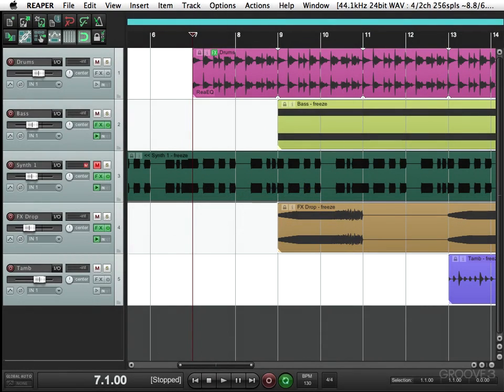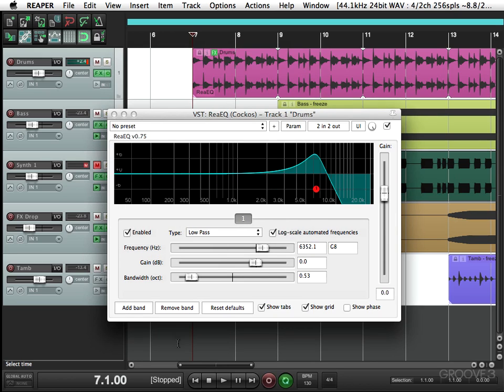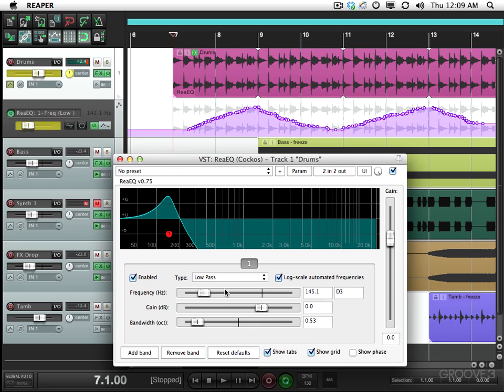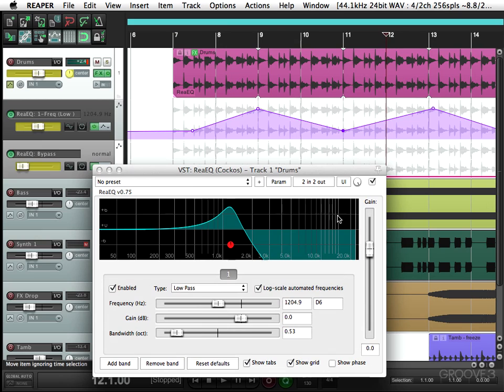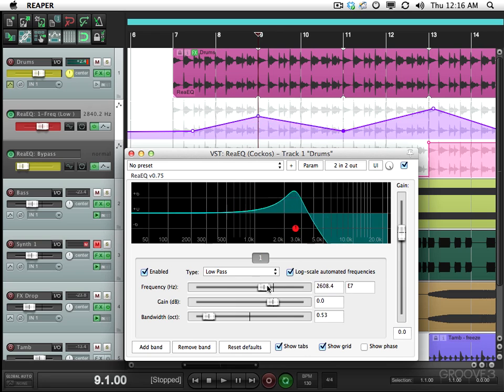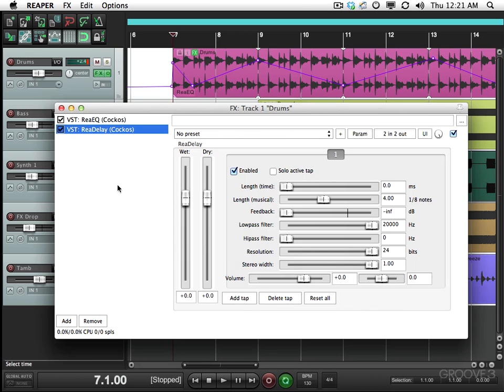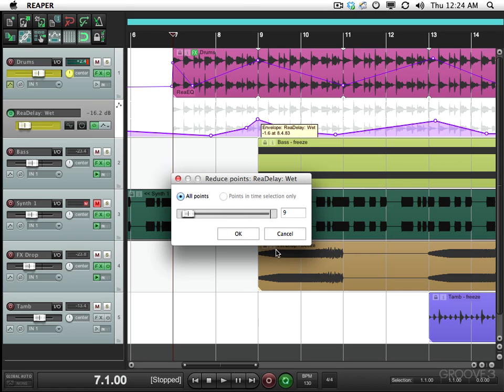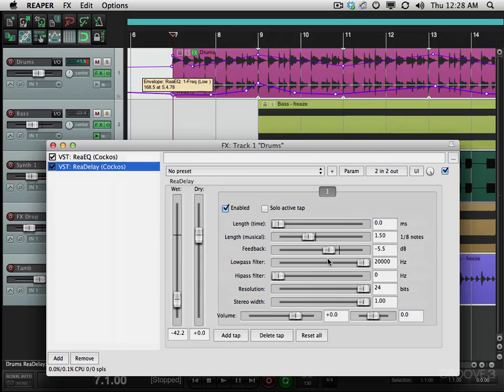Automating Plug-Ins (Reaper Tips & Tricks)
Experience the power of Reaper's automation and envelope control using all of your favorite plug-ins. Every parameter can be controlled and mangled and is covered in this important video.